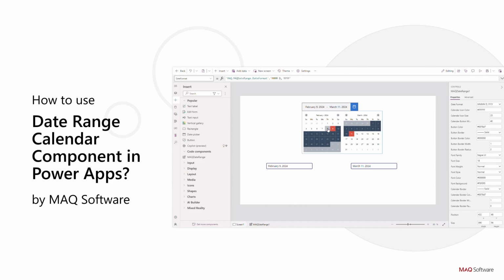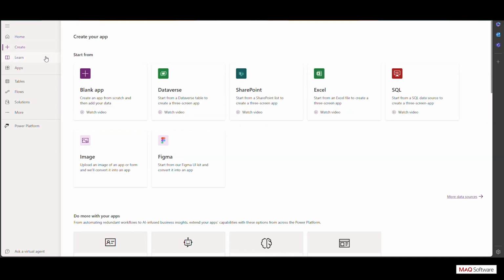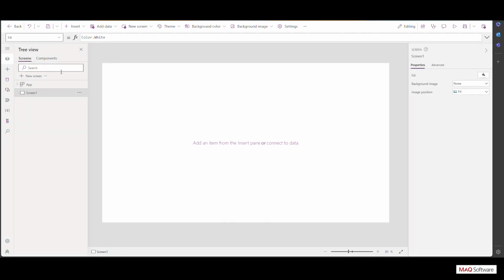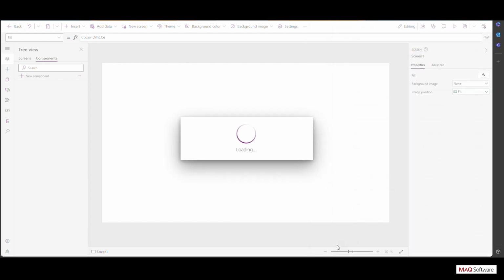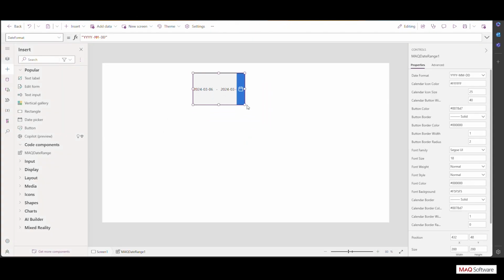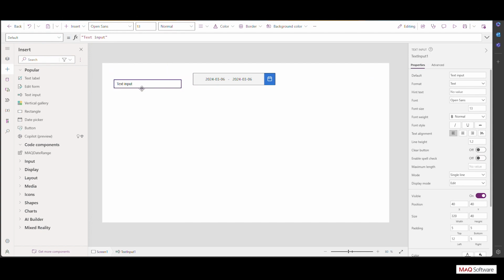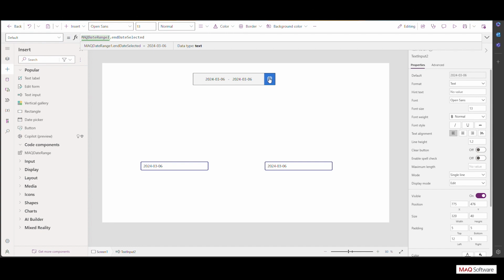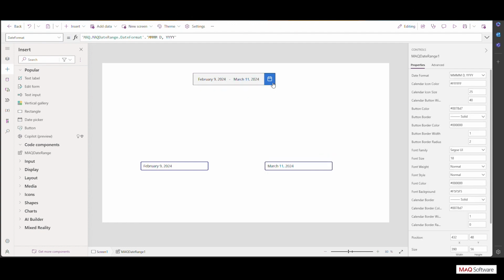How to use Date Range Calendar by MAQ Software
Date Range Calendar by MAQ Software, is a custom component that can seamlessly integrate with any app. This control lets users pick start and end dates from the same interface, improving their productivity in managing date ranges. Date Range Calendar component will output Start Date and End Date as variables.

For any feature requests or questions about this component, please post in the forum below:

MAQ Software is 2021 Microsoft Power BI Partner of the Year. To learn more about our solutions and services, please visit our